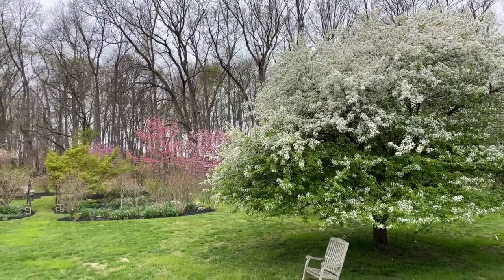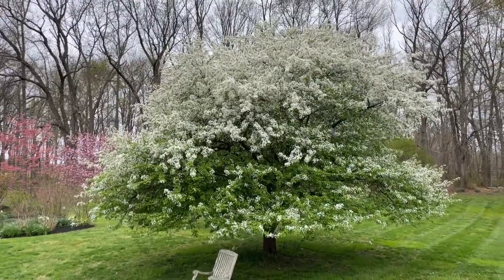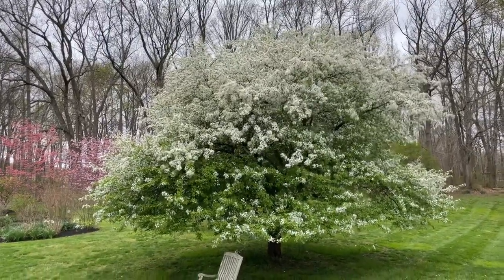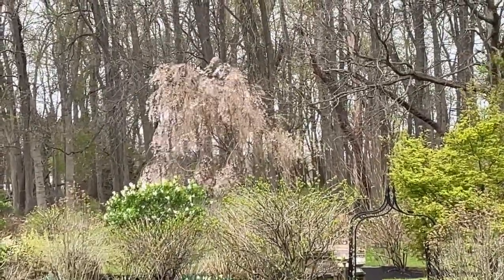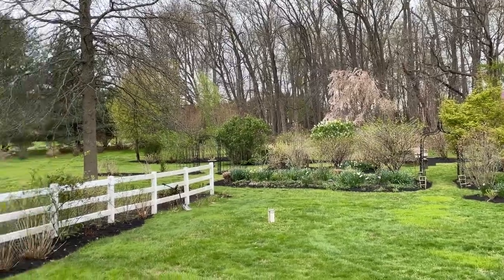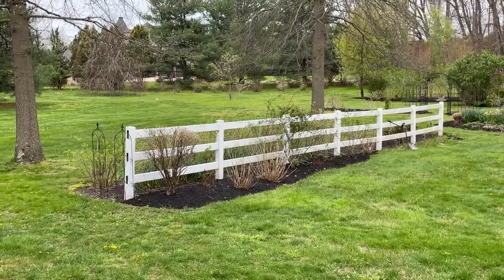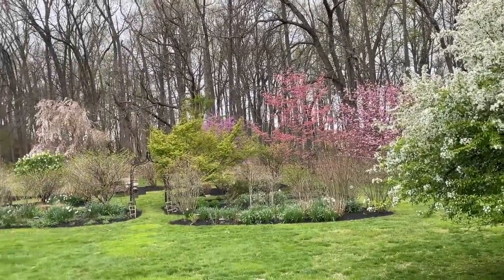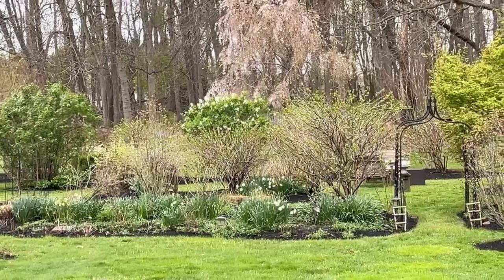Garden Planning | Mini Spring Garden Tour 2022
Hope you enjoy the Peaceful Sights and Sounds From the Flower Farm . It's like a mini garden tour 2022 on my flower farm . Great inspiration for flower farming for beginners .
Garden planning has never been easier and this garden tip video is a great gardening for beginners video. Kelly Lehman will share lots of easy to follow "How To" hydrangea care tips with you throughout the year from her flower farm and NJ Garden. Hope you enjoy her gardening hacks.

Here is a link to my online flower courses. They make for a great gift too!